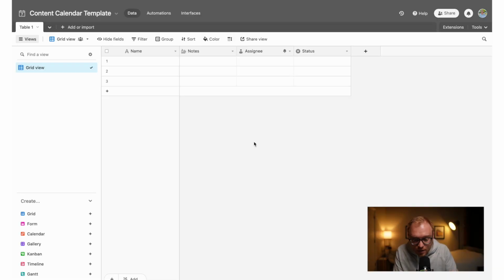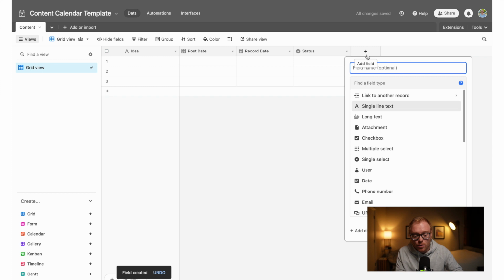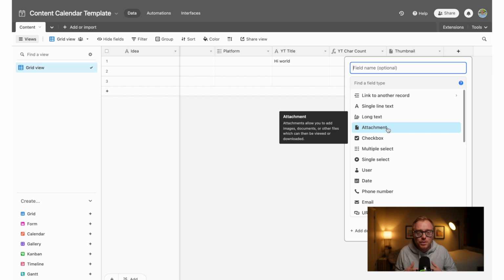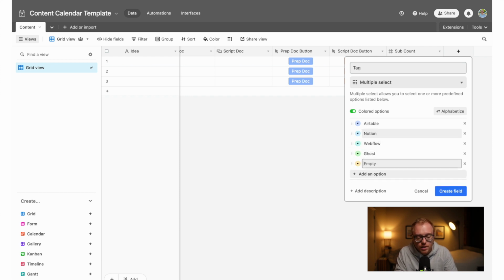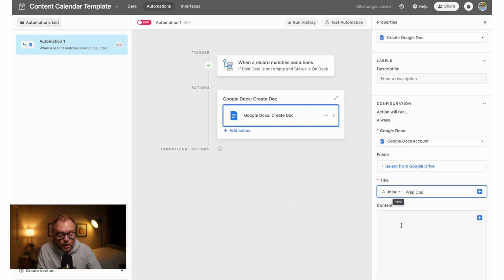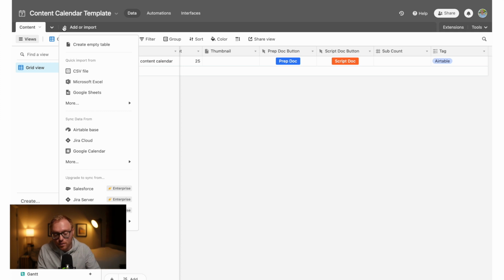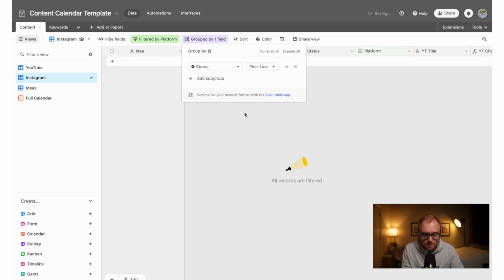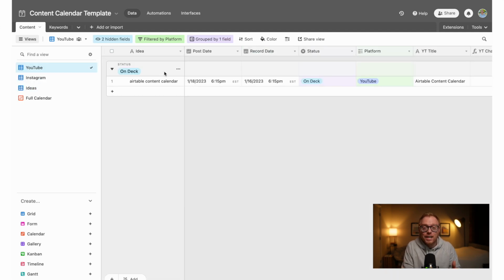How to use Airtable for a content calendar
Last year, I spent most of the year figuring out my workflows and processes creating content consistently.

I ultimately decided on Notion for content planning and talked about that in a previous video that you can check out below.

Here is what I ultimately built in Airtable and how you can build your own content calendar in Airtable.